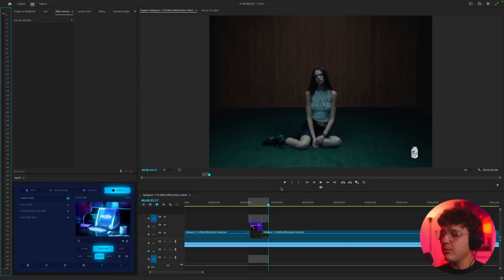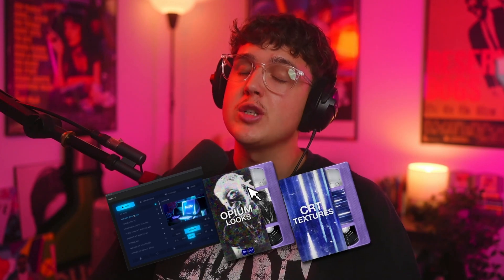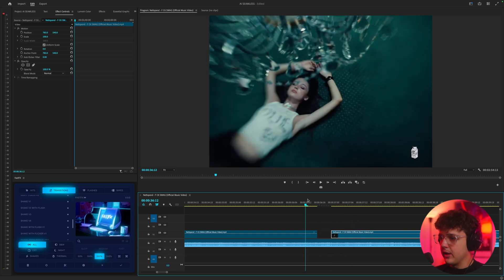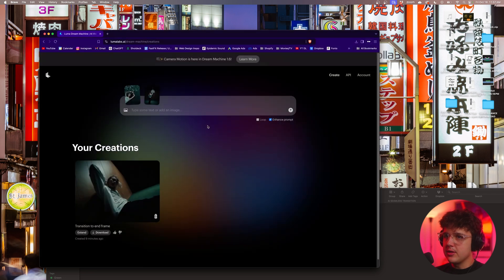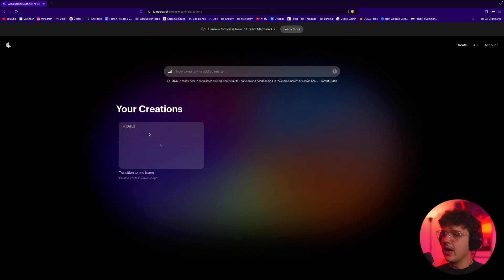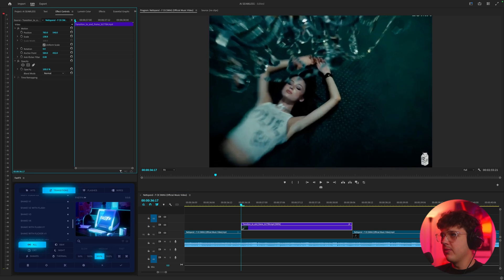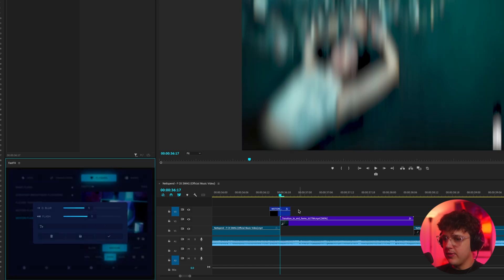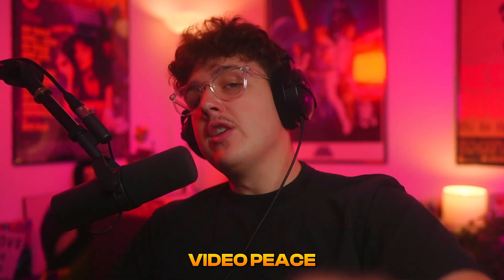SEAMLESS AI TRANSITION with this FREE WEBSITE